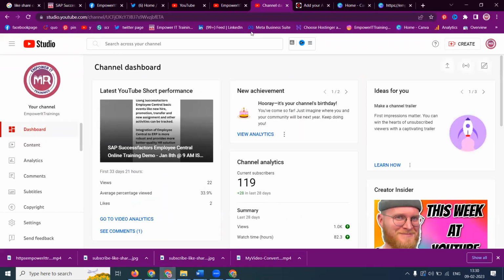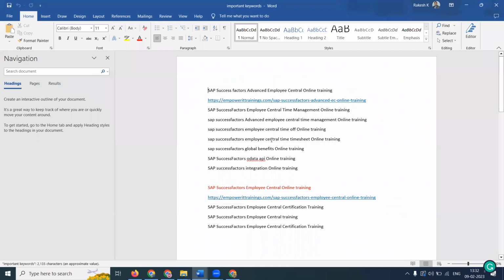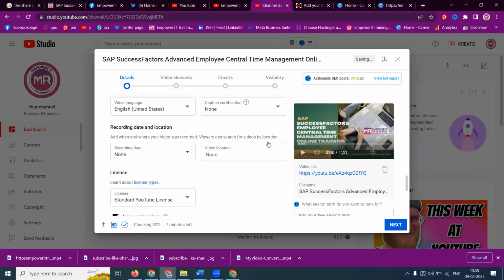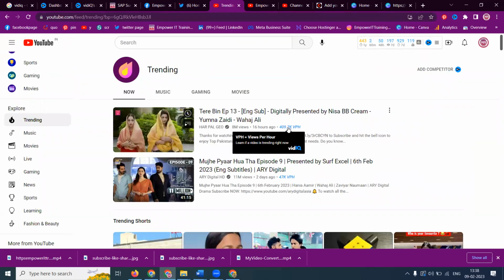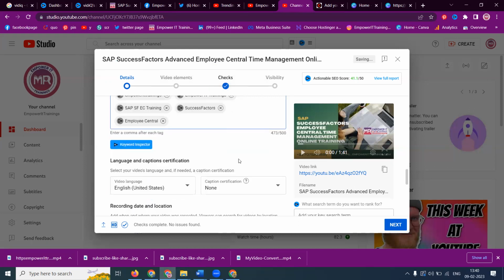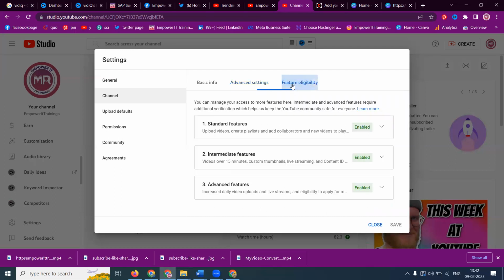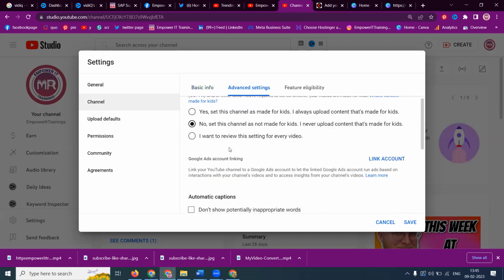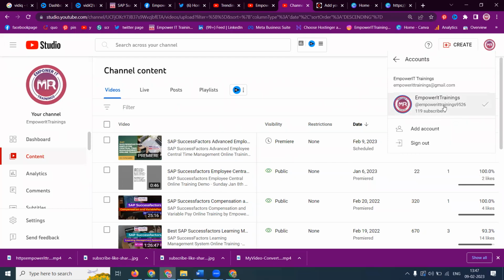How To Upload Video On Youtube Channel Without Copyright Step By Step Tutorial 2023 | Digital Rakesh